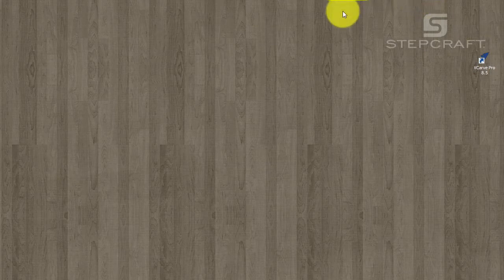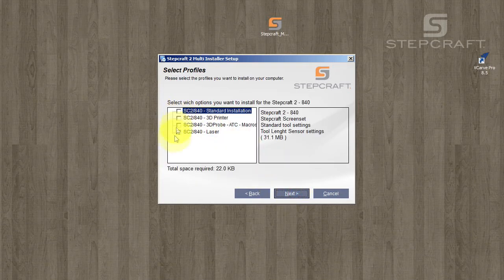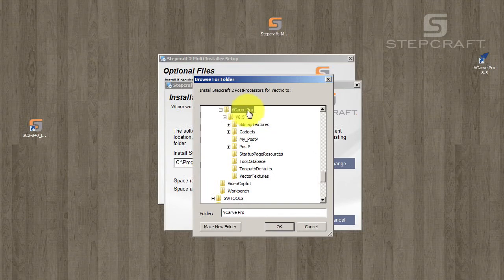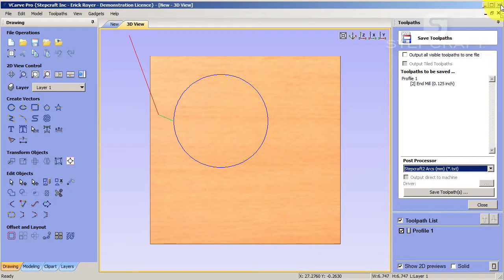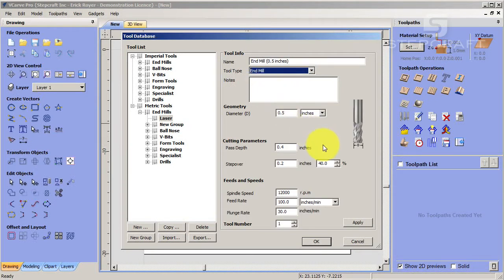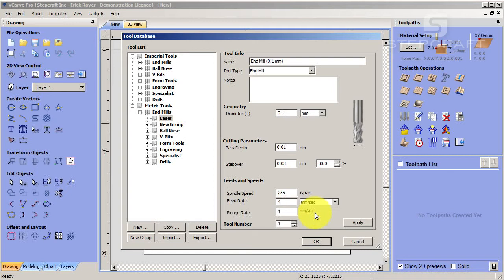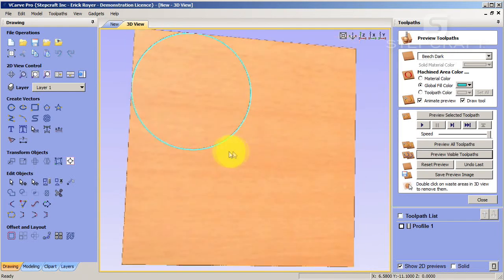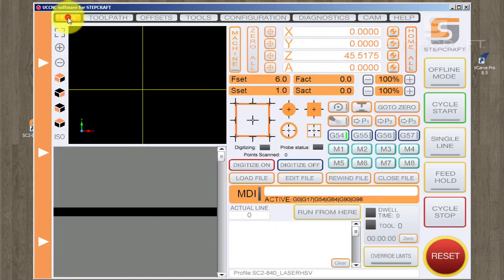Stepcraft Laser Toolpaths and Software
How to Install The laser Screenset and post processor, and how to setup a tool for working with the DL445